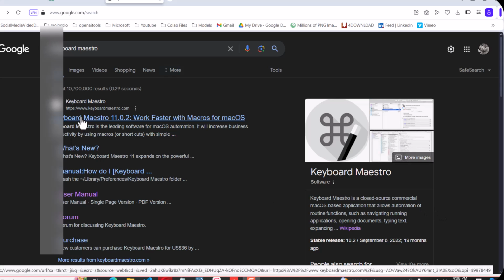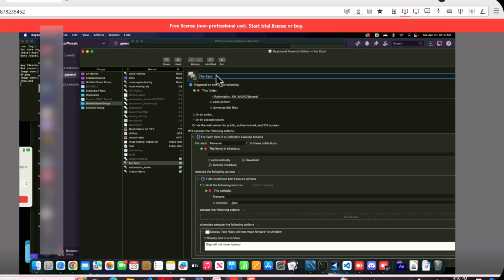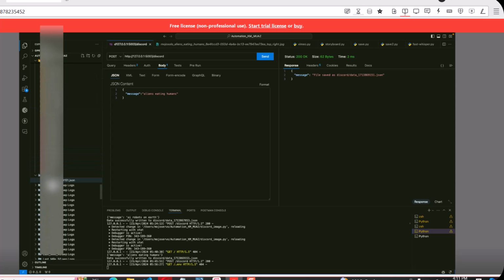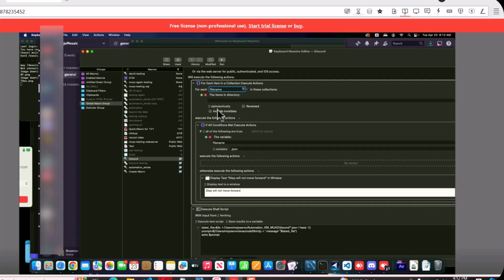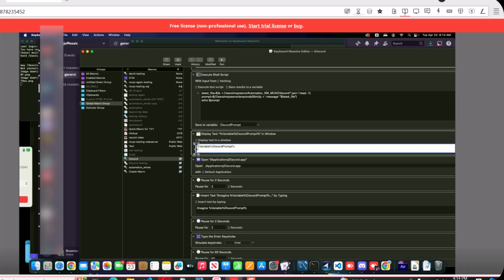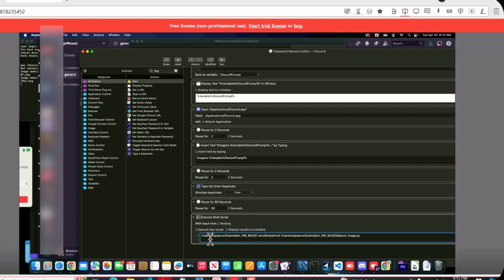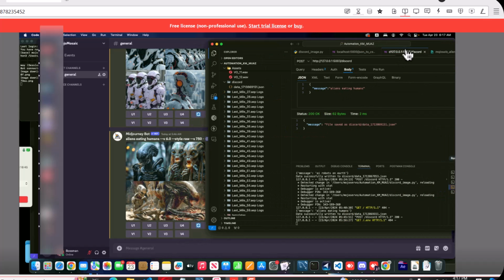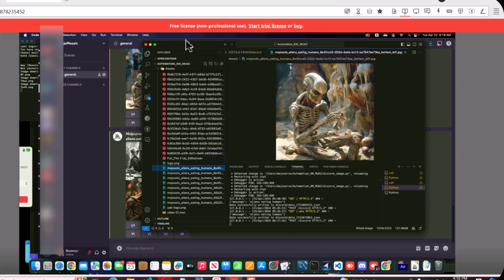How to create and download Midjourney Discord Images fully AUTOMATED! using Keyboard Maestro!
I made a Keyboard Maestro macro where I can send JSON data and it will send my prompt to Midjourney and create Images for me. When the images are generated fully then it automatically saves all the images in my folder. I didn't write manually prompt or create it or save it.
Keyboard Maestro is automation tool only for macOS used for automation and do repetitive tasks for me and Save BIG time. It has a lot of triggers and actions to do your complex tasks.

Process Steps:
1 Create a flask route where I send JSON data and creates a new JSON file.
2 In Keyboard Maestro I add a trigger named as "Folder Trigger" where it monitors my folders where I JSON files are generated. when new latest JSON file creates it detects it and start my macro.
3. I add a action where it grabs my prompt and save it to the varibale.
4 I create my own server on Midjourney and connect my server with Midjourney discord
5 Then I add a action where it opens my Midjourney discord application
6 Then I add a new action name as "Insert Text by typing" and write /imagine and the variable I use to store the prompt, so I don't have to write the prompt manually in Midjourney discord
7 Then I use another action names as "Keystroke" and I use enter as my Keystroke, so I don't have to manually send the prompt to Midjourney discord.
8 After that I add a pause action for about 30 to 40 sec to fully generate the image and then I write a python code to save all the images into my folder.
For this I use a shell script action in Keyboard Maestro so it picks my path where my python file is and automatically runs it.
and BOOM!.

Code: If you need it then comment it below!
Thanks, Happy coding!